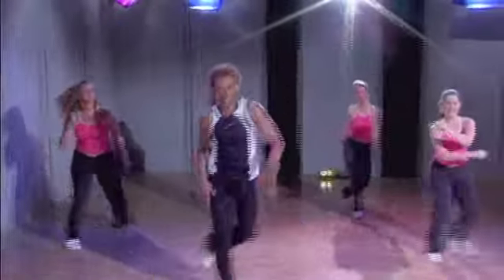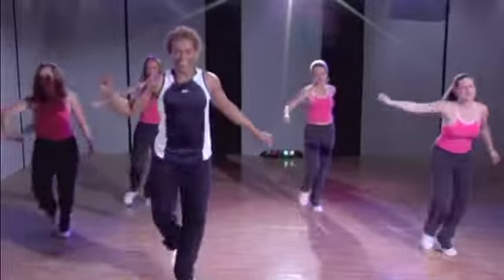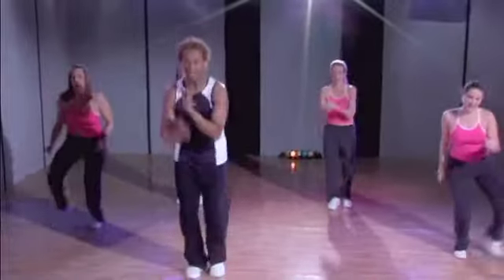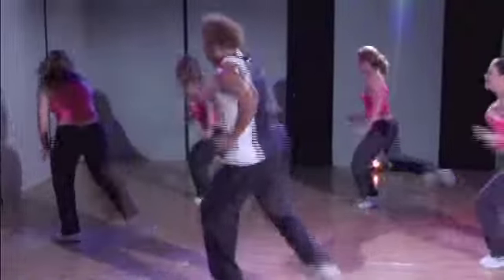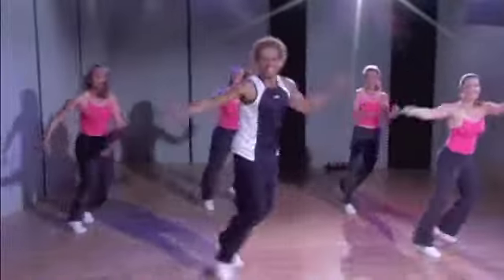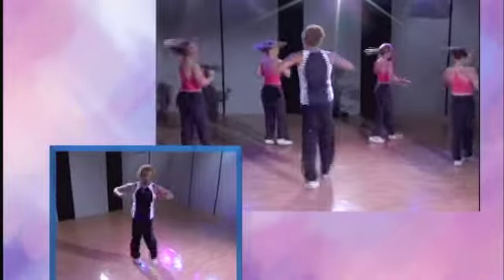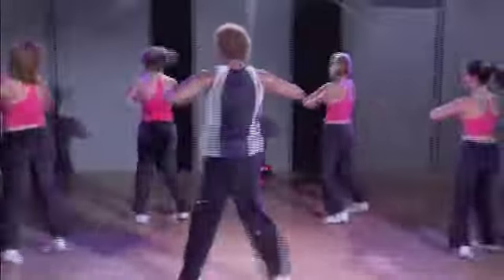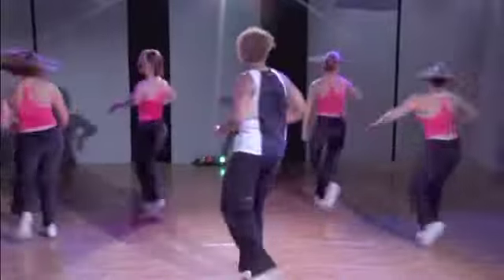Patrick Aerobic Dance